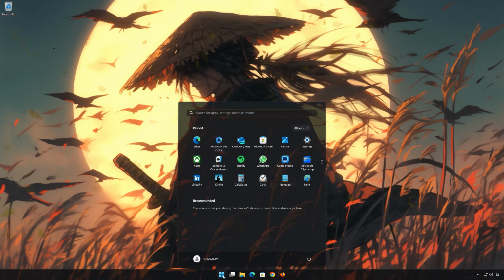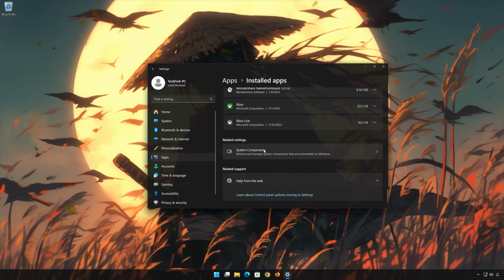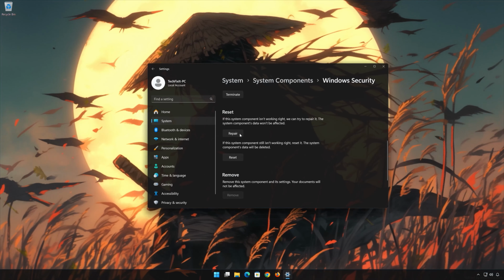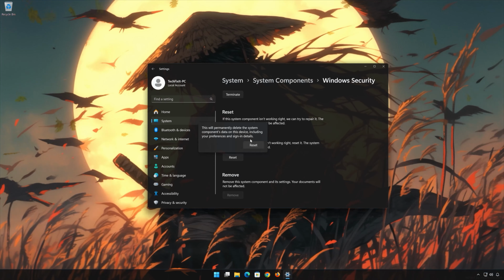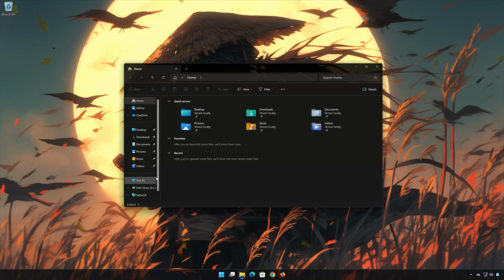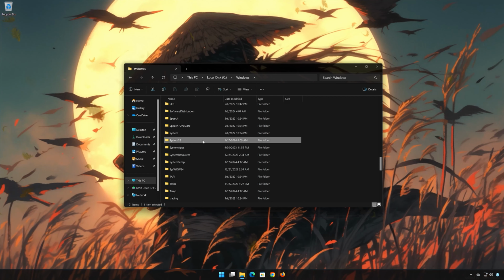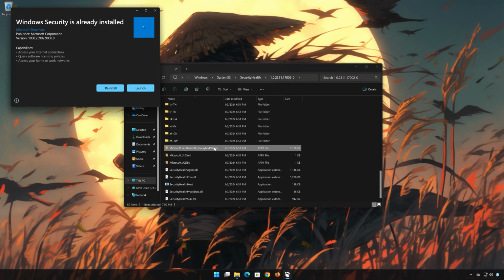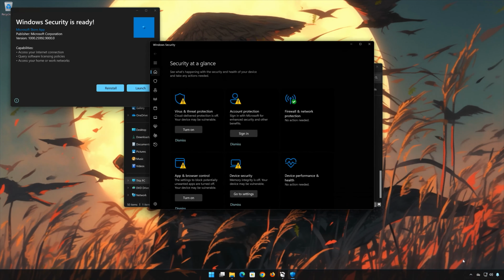Fix Windows Security Not Working In Latest Windows 11 [Best Fix]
Are you facing issues with Windows Security not functioning properly on your Windows 11 PC? You're not alone. In this video, we'll guide you through some simple yet effective solutions to get your Windows Security up and running smoothly again. From troubleshooting common problems to implementing quick fixes, we've got you covered. Let's dive in and ensure your system stays protected!

Problems resolved in this guide:
windows security not working in latest windows version
fix windows security not working in latest windows 10
fix windows security not working in latest windows 11

 》 CHAPTERS 《

00:00 Intro
00:27 Solution 1
01:30 Solution 2
03:08 Solution 3
04:35 Solution 4
07:18 Outro